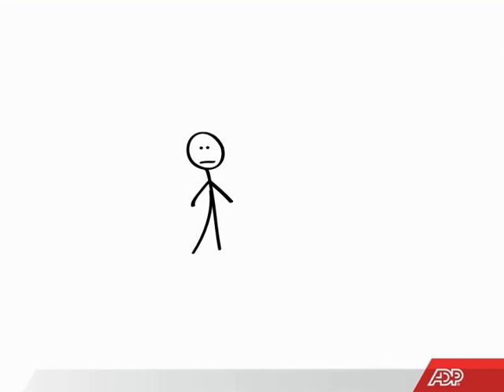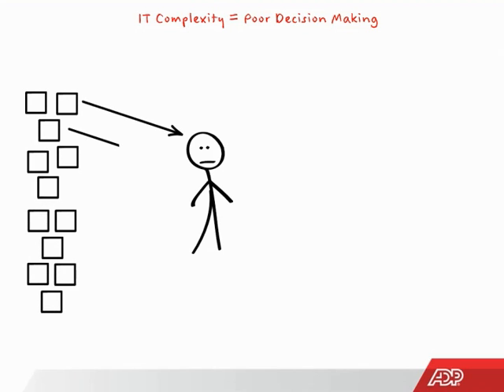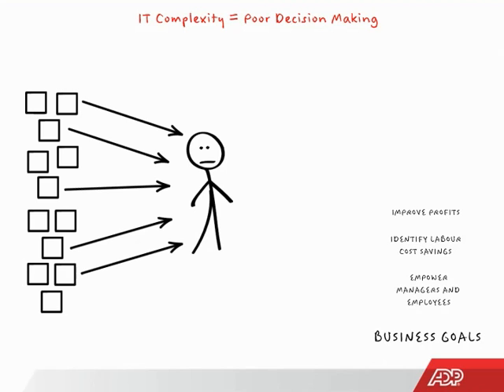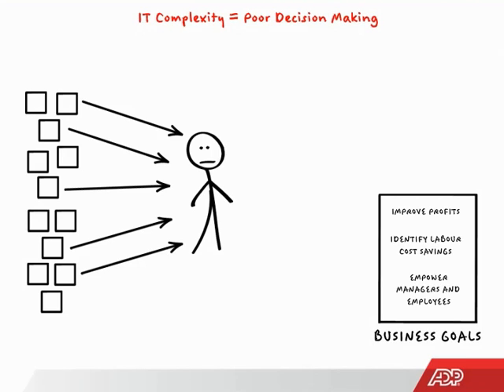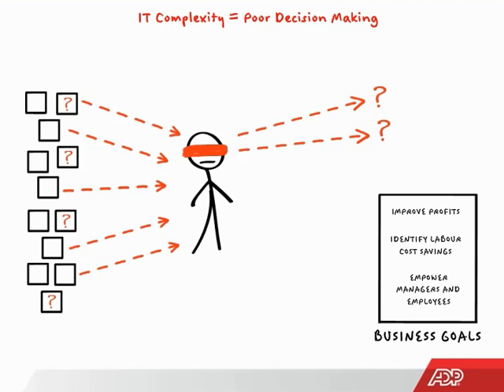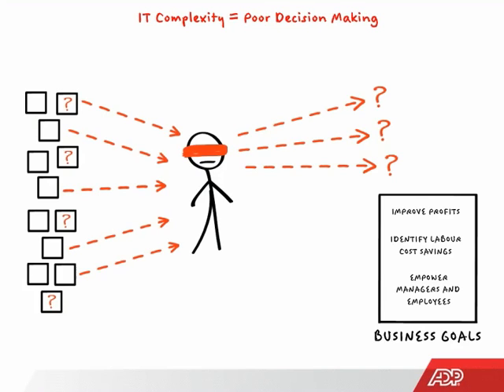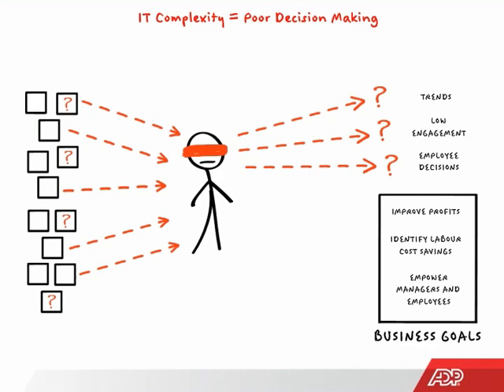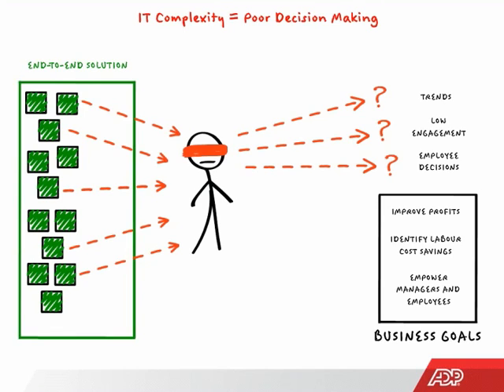ADP UK - Eliminate the Blind Spots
With so much data coming from so many entry points, ADP can make sure you always have the best information to drive executive decisions that will meet your business goals.